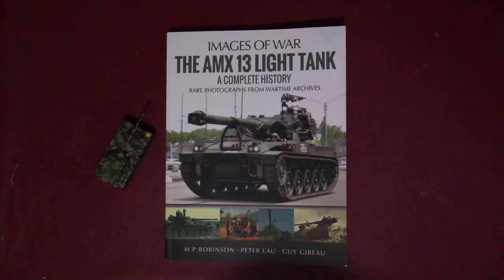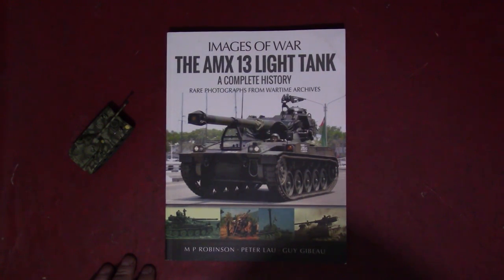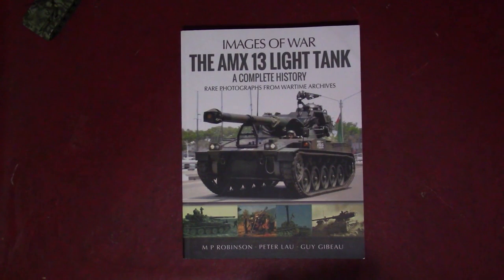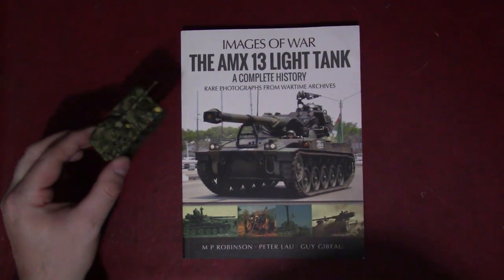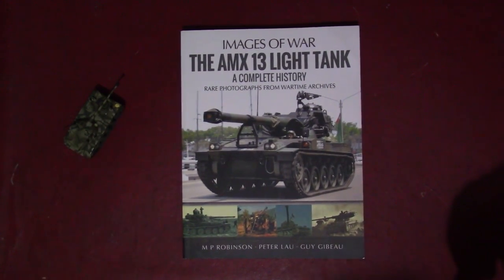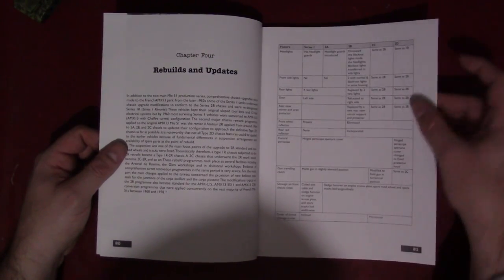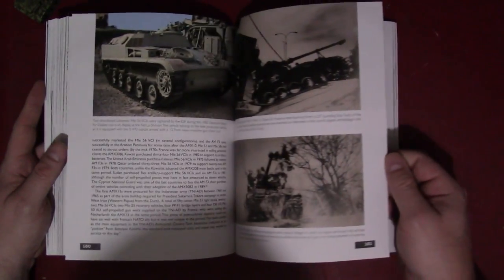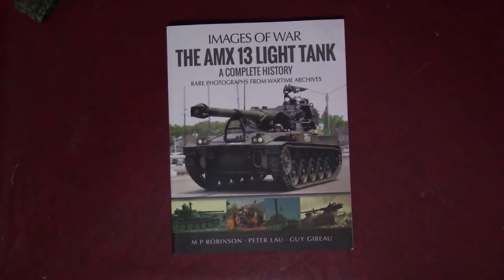Book Review: The AMX 13 Light Tank (Images of War)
We discuss the AMX-13 light tank and the book Images of War: The AMX 13 Light Tank A Compete History by MP Robinson, Peter Lau and Guy Gibeau.